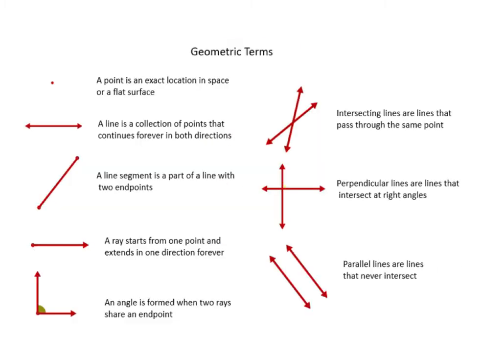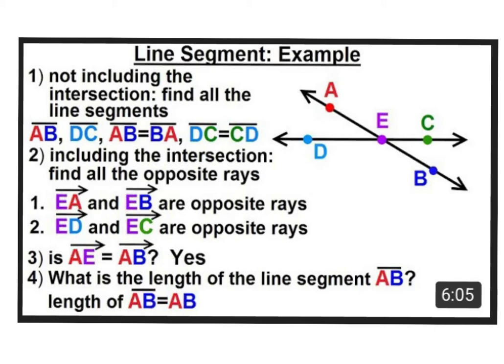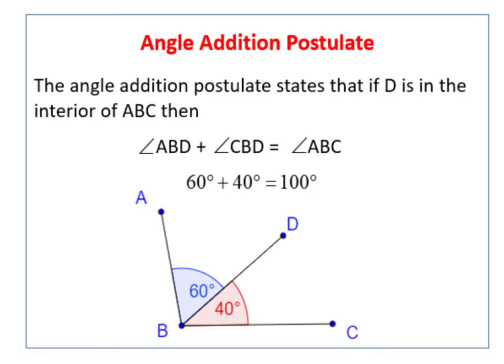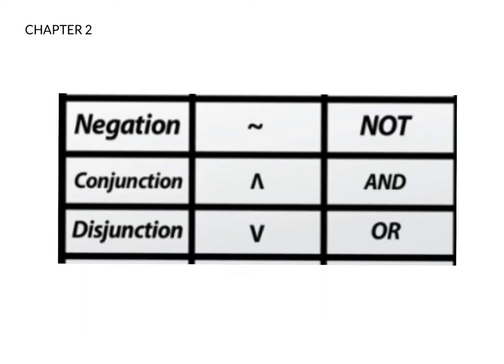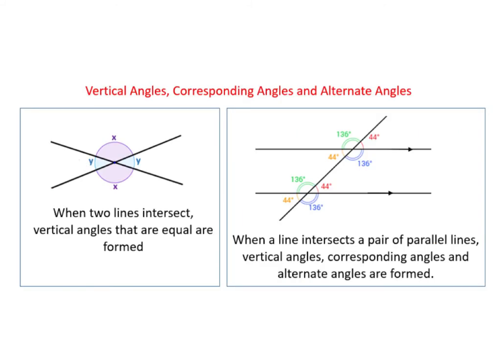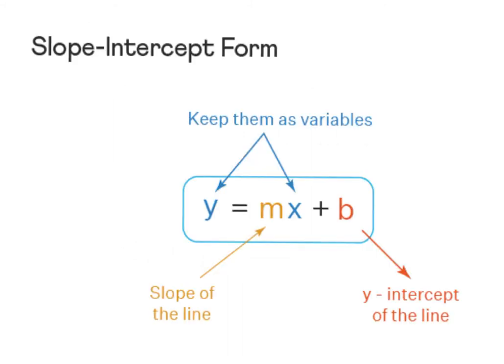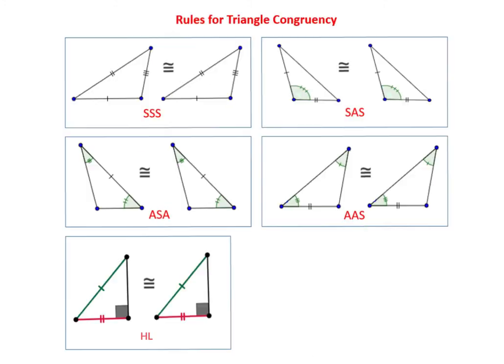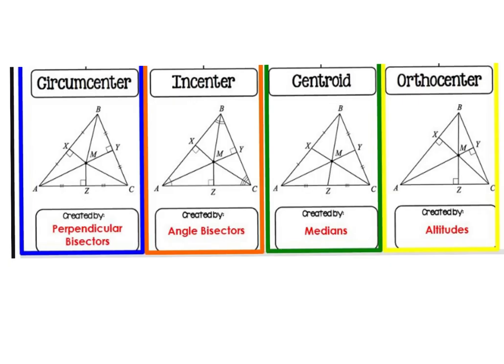Geometry 1st Semester Exam Review